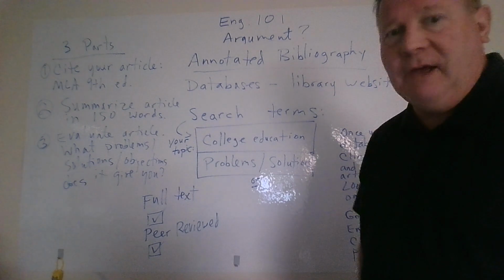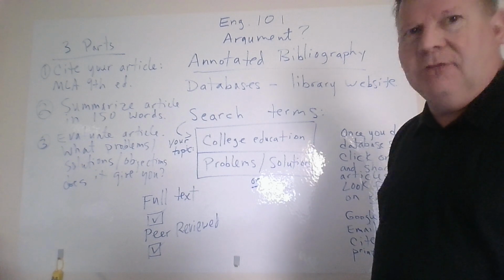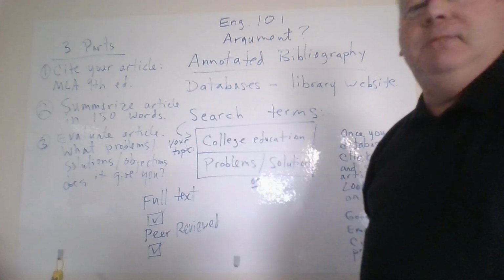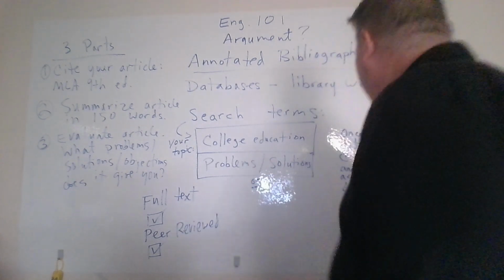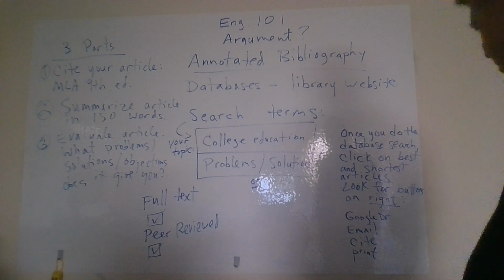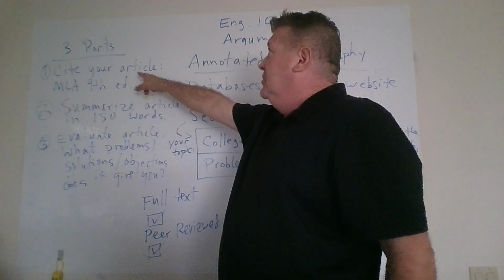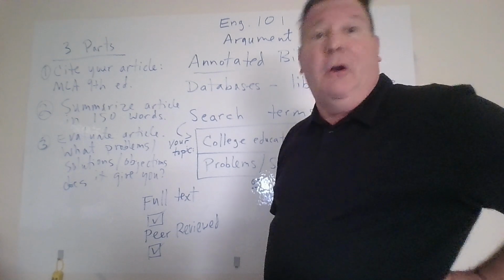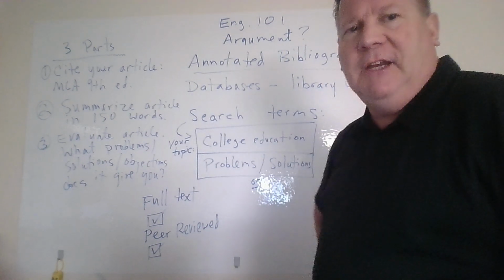WIN 20231014 13 43 58 Pro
Prof. M discusses the Annotated Bibliography; how to do a good search on the library databases; how to hit the Full Text and Peer Reviewed buttons on left. How to go to Academic Search Complete and then ProQuest. When search results are in, click on a good article that has info on problems or solutions of your issue; then look to the right for options: these include Google Drive; email; print; etc. Send the best articles to your email or print somewhere. For the Annotated Bibliography, cite the article in MLA 9th ed, then summarize ALL parts of article in 150 words; then evaluate what that article gave you in terms of problems, solutions, or objections to your issue.
When you finish the Annotated Bibliography, now you have 8-10 articles with which to write your research paper. Yes, the AB is work but it is work that will make writing your rough draft very easy.